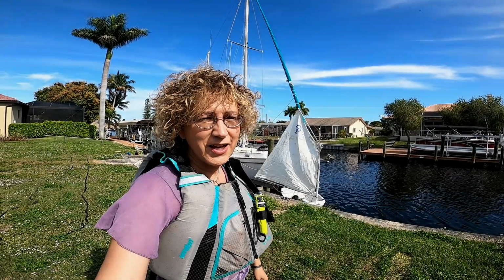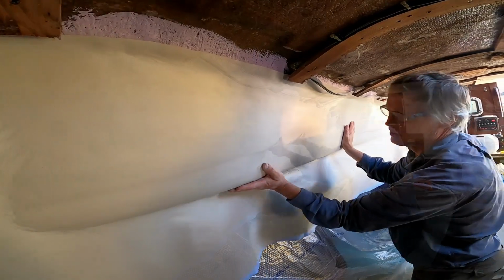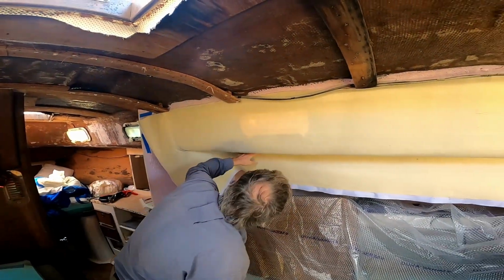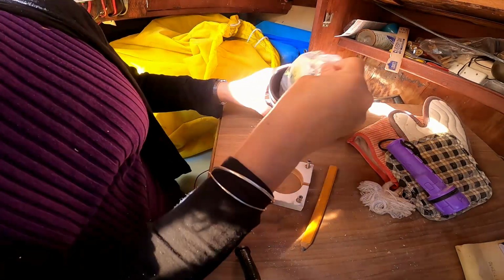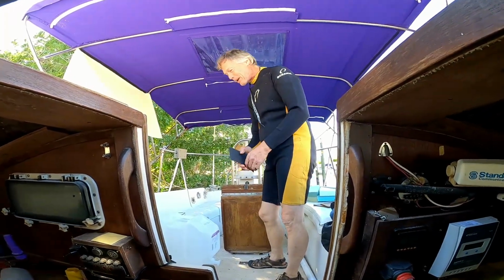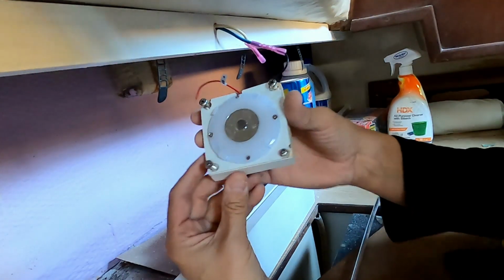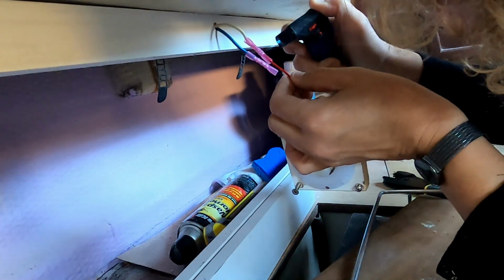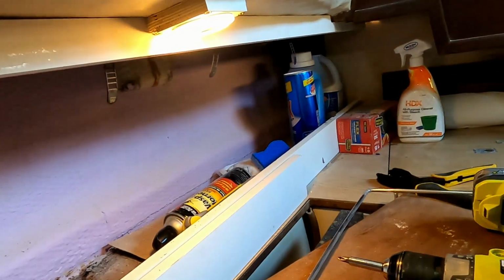Episode 12: Sailing a 7 foot long dinghy, Finishing Walls, Adding lighting, Cleaning the hull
Episode 12: Sailing a 7 foot long dinghy, Finishing Walls, Adding lighting, Cleaning the hull and more!

Music:  Sarumba - Calypso,  Peritune - Tavern Clap,  Tommy Ljungberg - White Gold